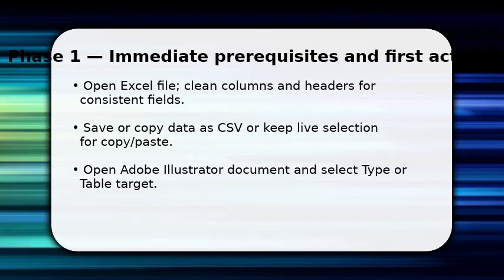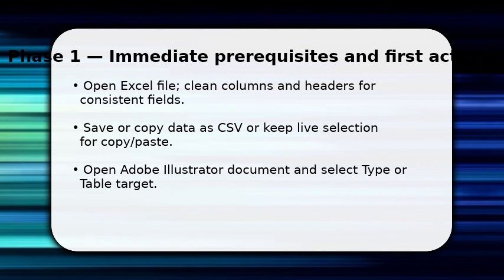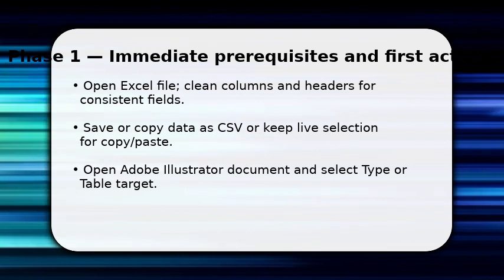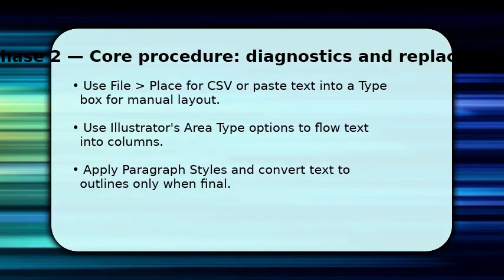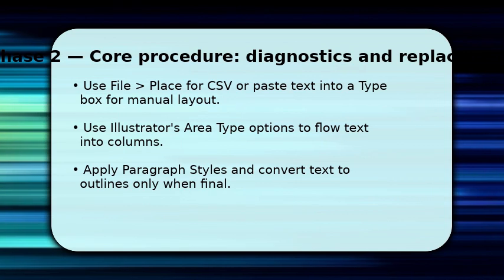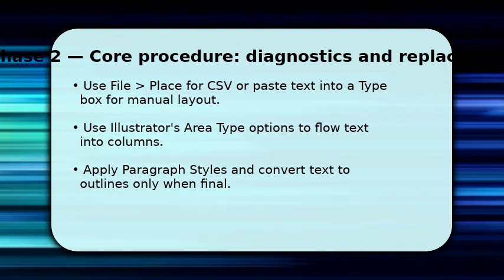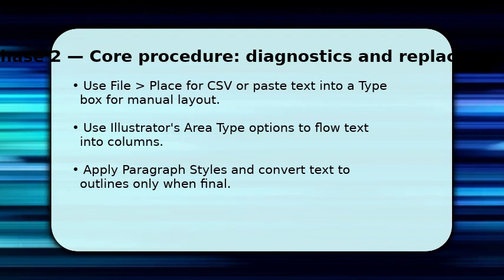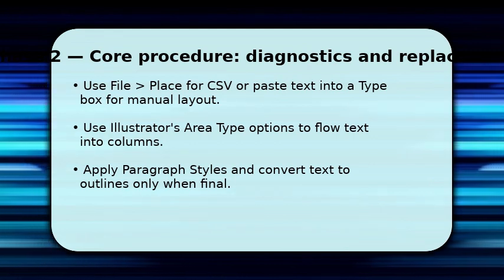How to Connect Excel with Illustrator - Easy Guide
How to Connect Excel with Illustrator - Easy Guide | 🔒 Surfshark VPN Deal — Stay private and secure. $1.99/mo + 3 Months Free ▸

Discover the seamless integration of Excel data into Adobe Illustrator. This step-by-step guide simplifies combining spreadsheet precision with graphic design flair, enabling you to create stunning visuals directly from your datasets.

Excel, AdobeIllustrator, DataVisualization, DesignIntegration, SpreadsheetToArtwork, Graphic Design Tutorial, Software Integration Guide, Creating Visual Art with Data, Microsoft Excel Illustrator Connection, Professional Graphic Workflow